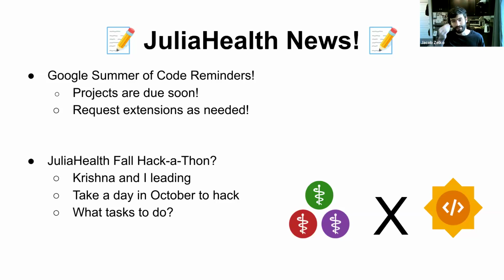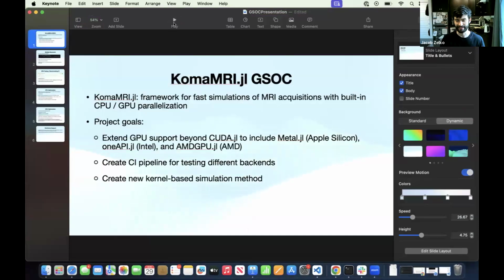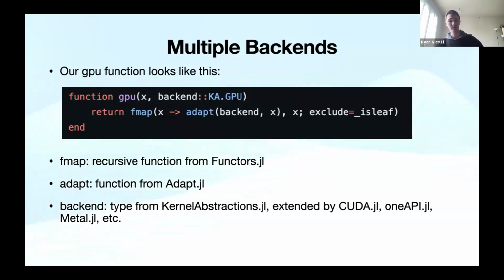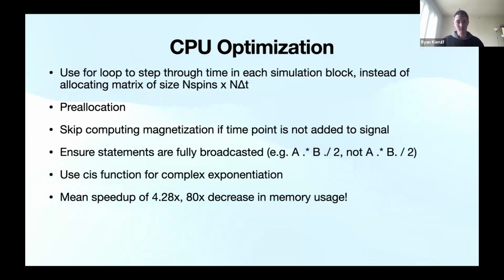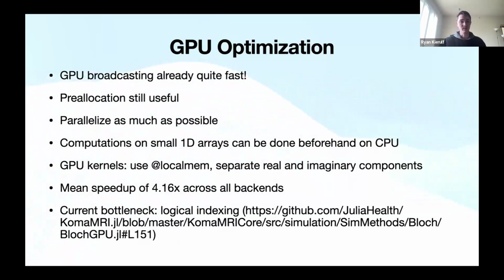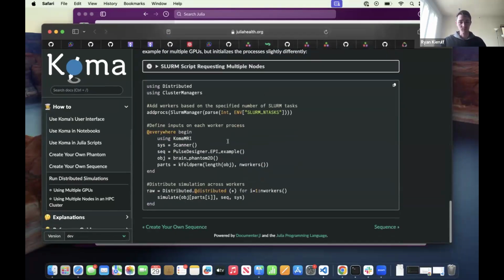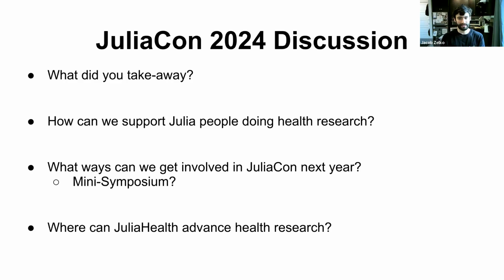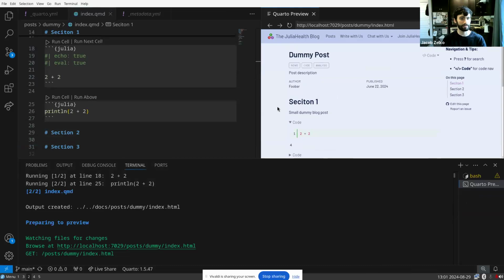JuliaHealth Meeting (Americas/Europe/Africa) - August 29th, 2024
Agenda:

1. New attendee introductions
2. New contributor round-up!
3. JuliaHealth News
4. Presentation by GSoC'er Ryan Kierulf on KomaMRI
5. JuliaCon Recapped
6. JuliaHealth Quarto Blog Tutorial

Join us on the health-and-medicine channel on the Julia Slack